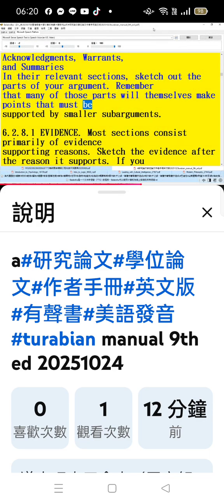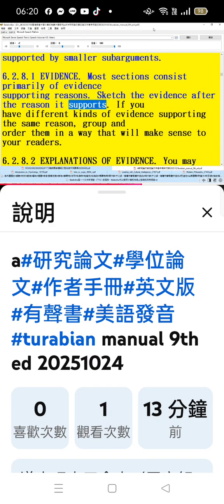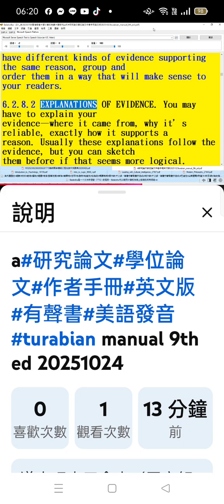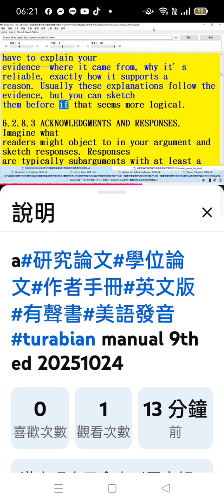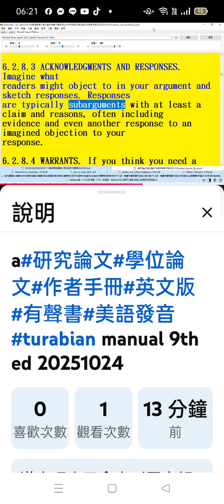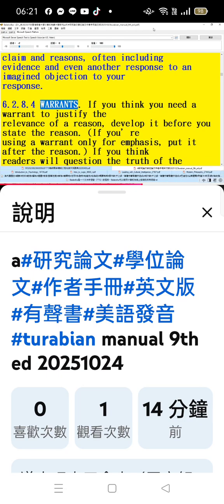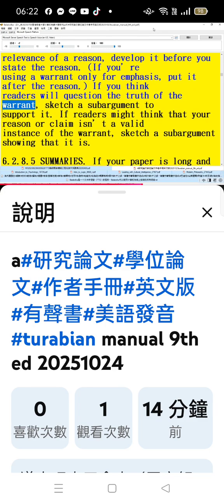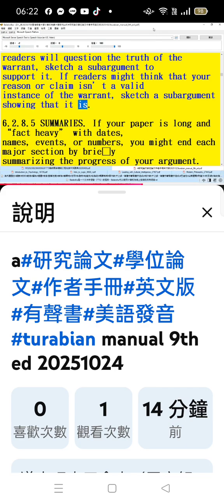摘錄 a#研究論文#學位論文#作者手冊#英文版#有聲書#美語發音#turabian manual 9th ed 20251024 a